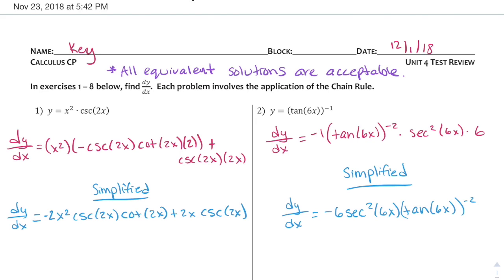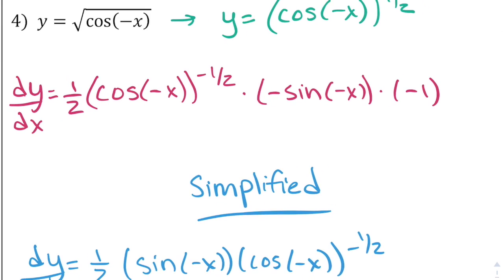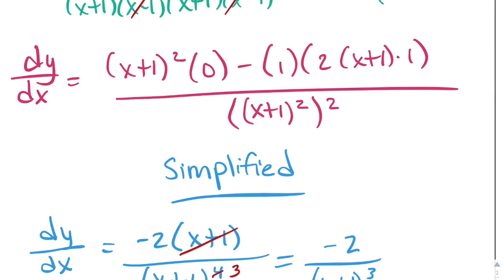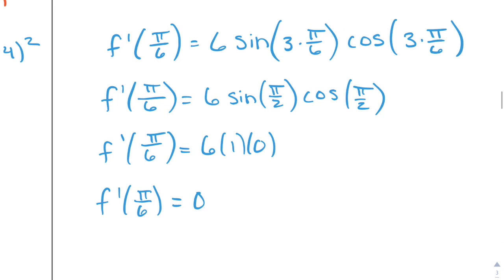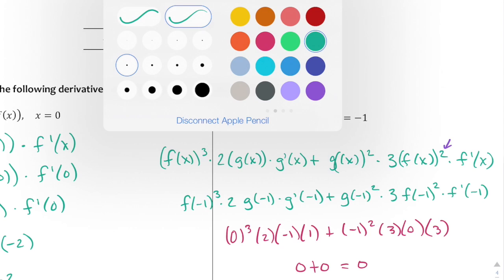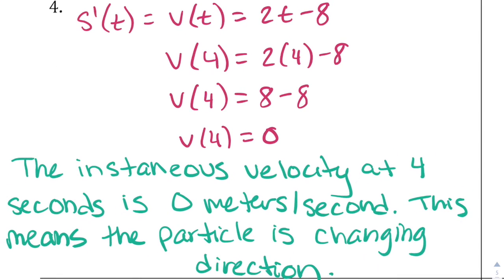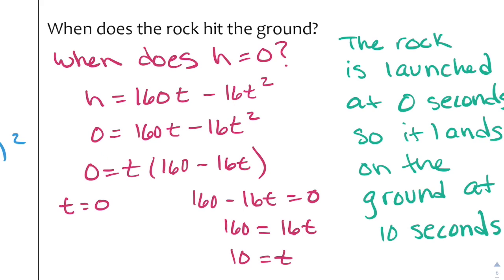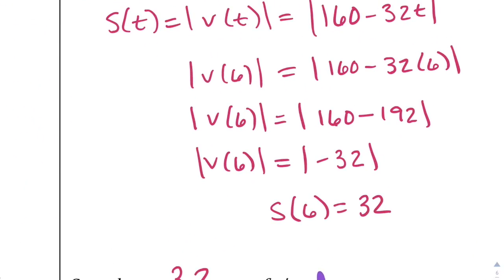Calc - Unit 4 Test Review